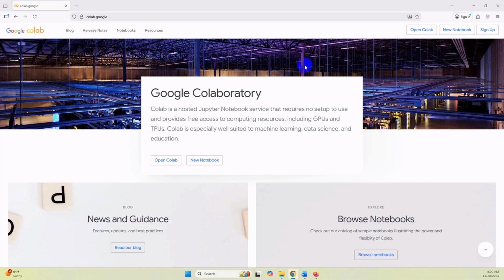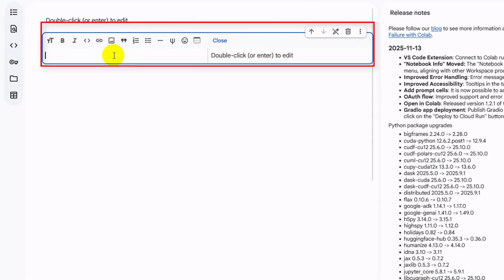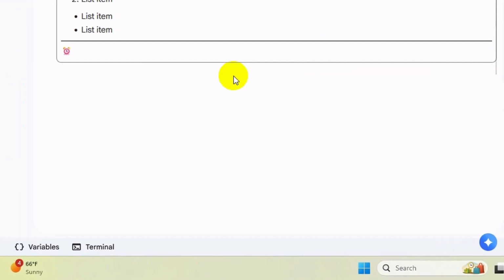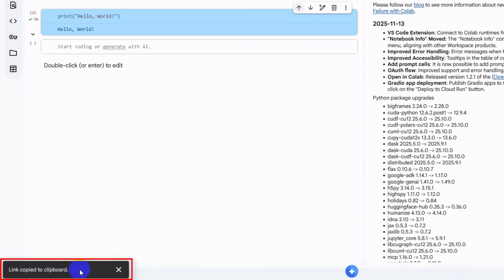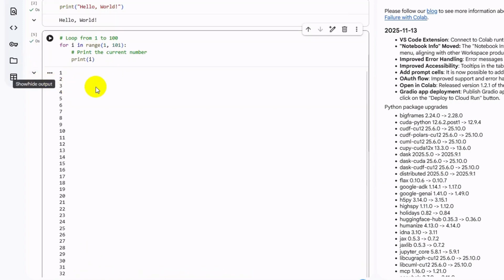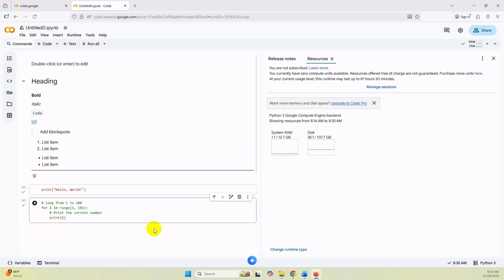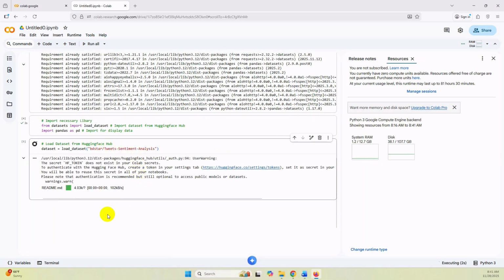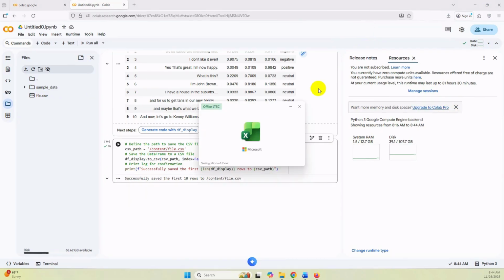Working with Google Colab Cells: Source Code Management by Real-world Examples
🚀 Welcome to the Complete Google Colab Cells & Source Code Management Tutorial!

In this video, you’ll learn how to work efficiently inside Google Colab by creating, managing, and executing code cells and text cells using practical real-world examples.

Google Colab Mastery: Run AI Models Online with Gemini & Real Projects

Whether you’re a beginner in Python, Data Science, AI, or Machine Learning, this tutorial will help you understand how to organize notebooks, run code, manage outputs, and work with datasets professionally.

📌 In this tutorial, you’ll learn:
✅ How to create a new notebook in Google Colab
✅ Difference between Code Cells & Text Cells
✅ Markdown formatting inside Text Cells
✅ Run Python code inside Colab
✅ Cell management & notebook organization
✅ Show/Hide & Clear outputs
✅ Run All, Restart Session & Interrupt Execution
✅ Install Python libraries with pip
✅ Load datasets from Hugging Face Hub
✅ Display datasets using Pandas
✅ Export notebook data to CSV files

💻 Real-World Case Study:
🔹 Install Hugging Face datasets library
🔹 Load Tweets Sentiment Analysis dataset
🔹 Convert dataset into Pandas DataFrame
🔹 Preview dataset rows
🔹 Save processed data as CSV

🛠 Technologies Covered:
🔸 Google Colab
🔸 Python Programming
🔸 Hugging Face Datasets
🔸 Pandas
🔸 CSV File Export
🔸 Jupyter Notebook Workflow

⚡ By the end of this video, you’ll understand how to manage notebooks efficiently in Google Colab and perform practical data science workflows with real datasets.